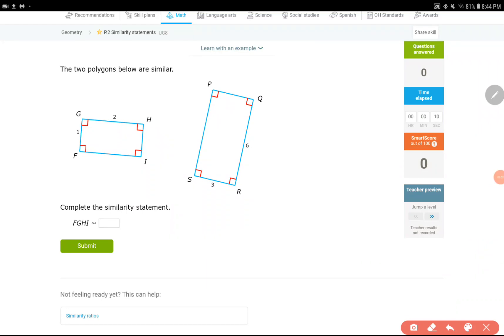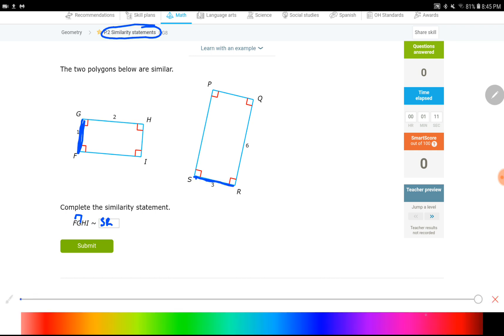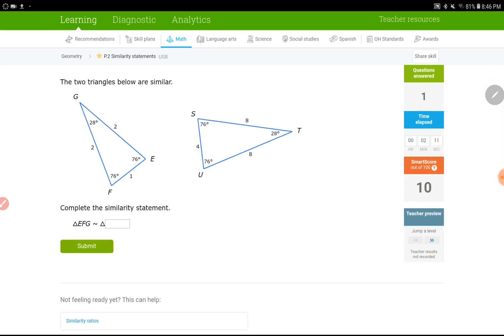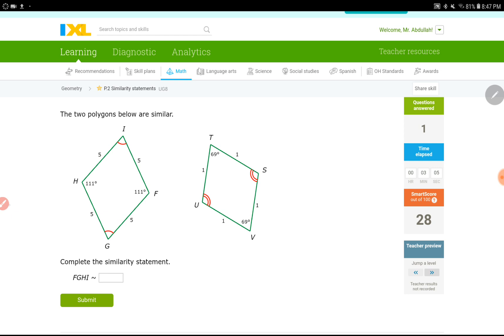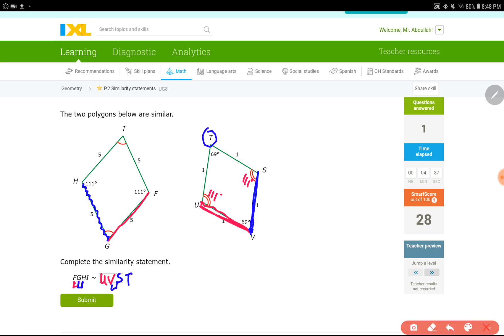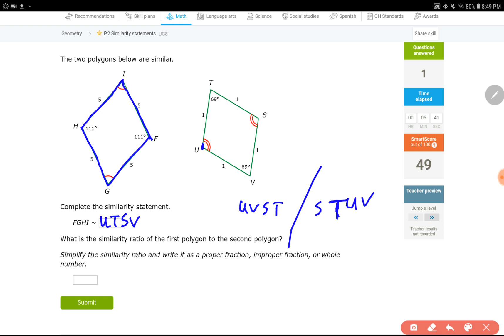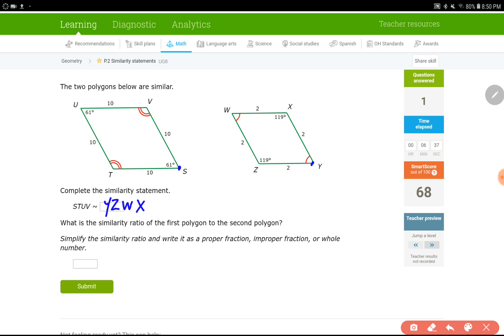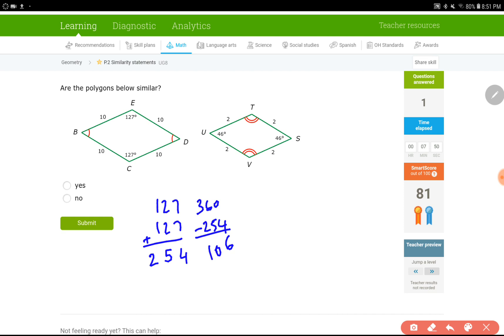IXL P.2 Similarity statements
This video shows examples of writing similarity statements. Students will learn how to write similarity statements when two figures are similar after watching instructions.